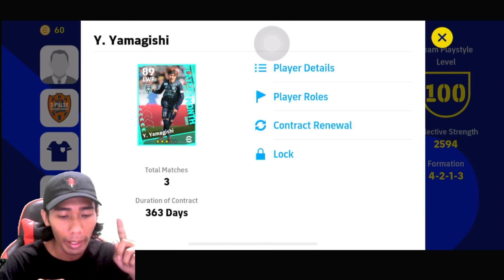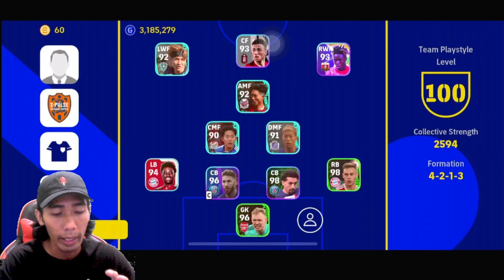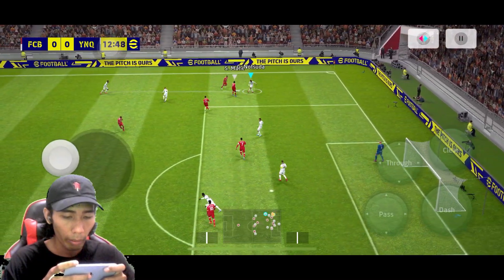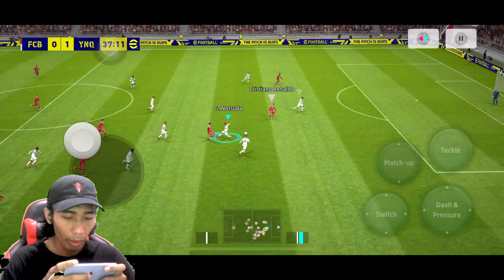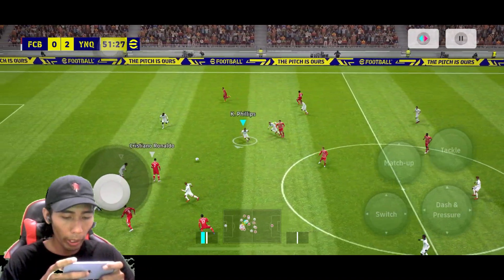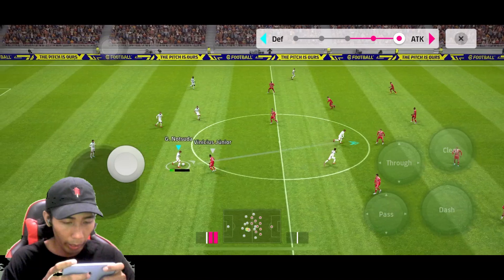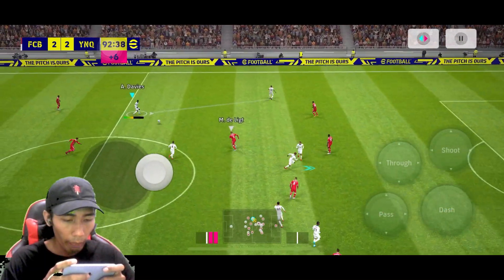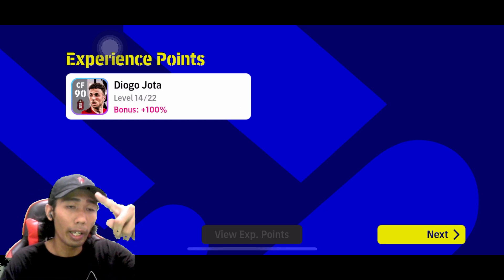NOMINATING JEPUN GAADA OBAT ! Y.YAMAGISHI WINGER TAPI PLAYING STYLE GOAL POACHER ! WAJIB REDEEM !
LINK SHOPEE

(CABLE)

(EARBUD)

(ACCESSORIES)

MOBILE GAME FINGER SLEEVE ANTI SWEAT (RECOMMENDED UNTUK JARI YANG CEPAT BERPELUH) =

(JERSEY)

(POWERBANK)

(CODASHOP TOPUP)